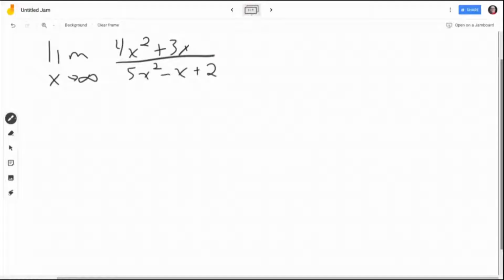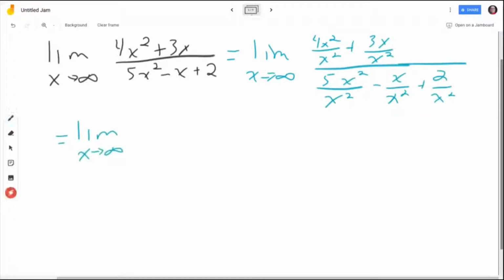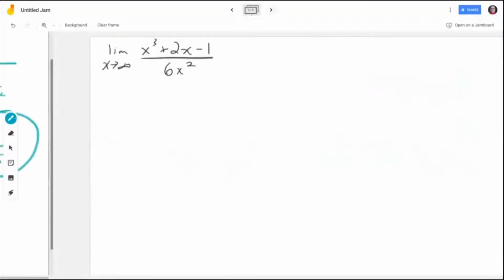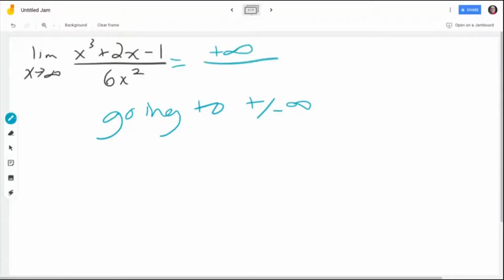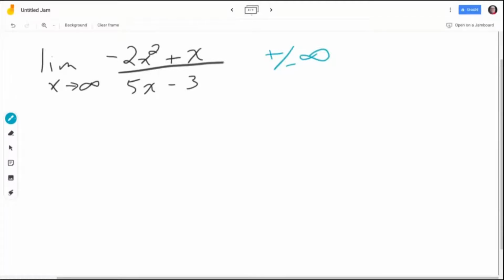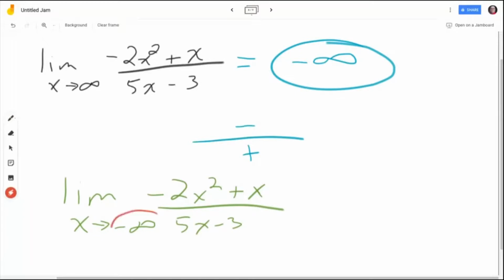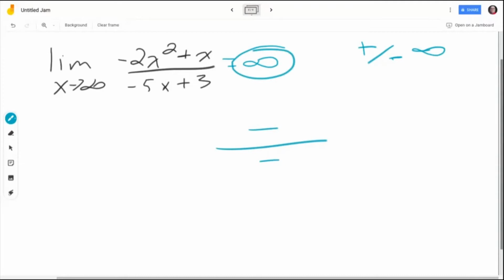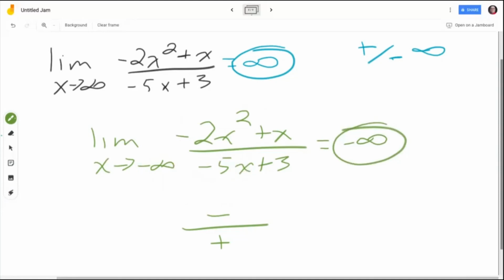Calculus Limits Approaching Infinity Examples